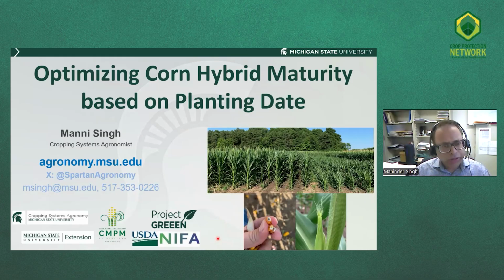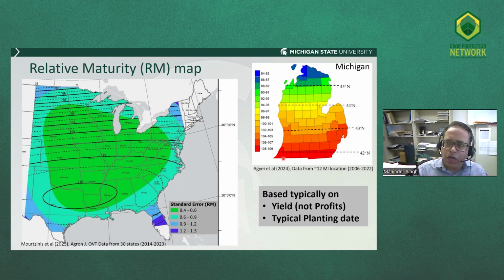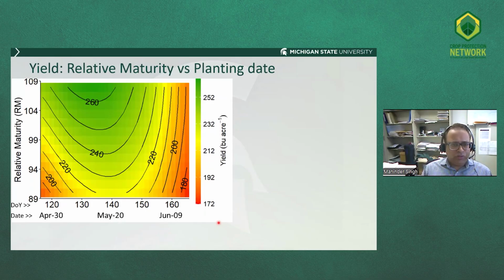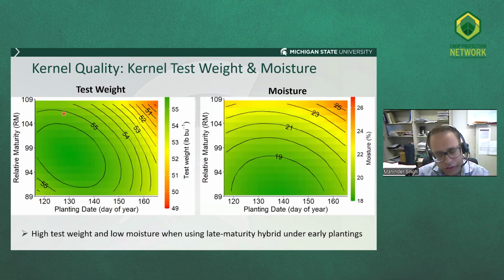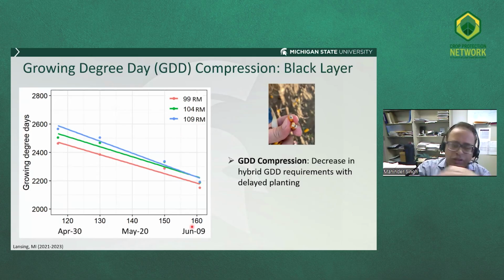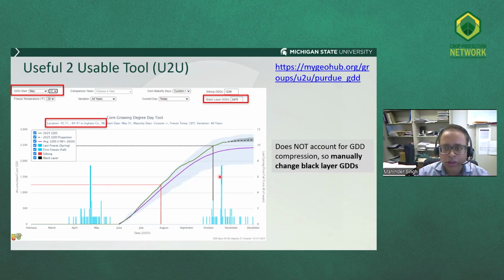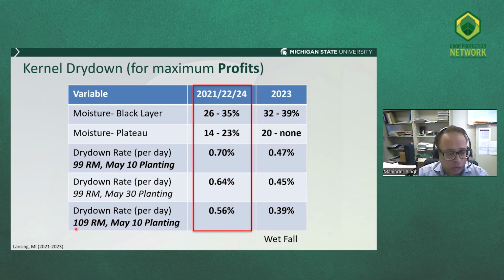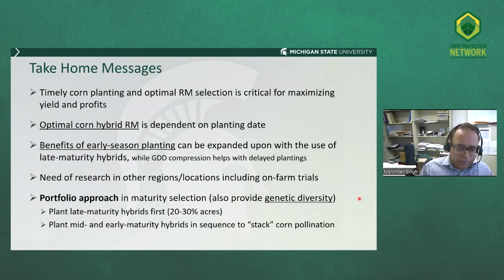Optimizing Corn Hybrid Maturity Based on Planting Date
Manny Singh from Michigan State University discusses optimizing corn hybrid maturity based on planting dates, highlighting that early planting allows for longer-maturity hybrids to increase yield and profit.